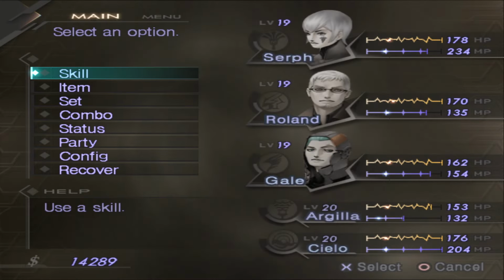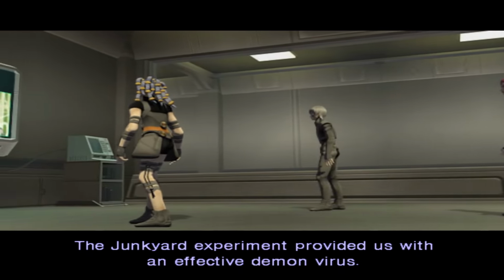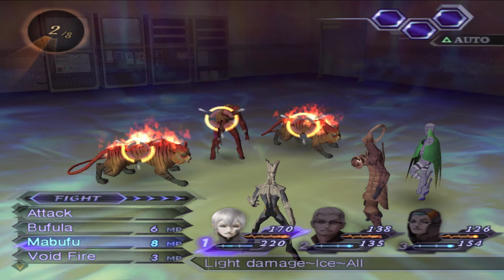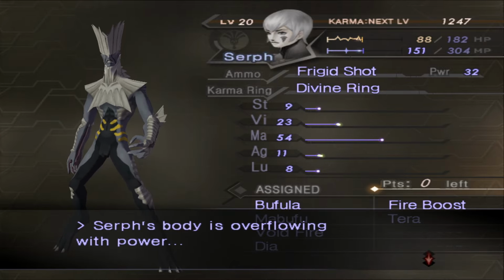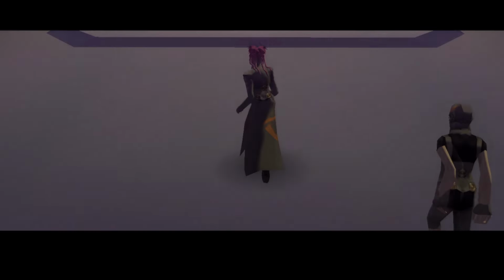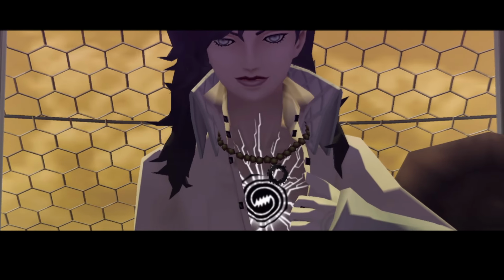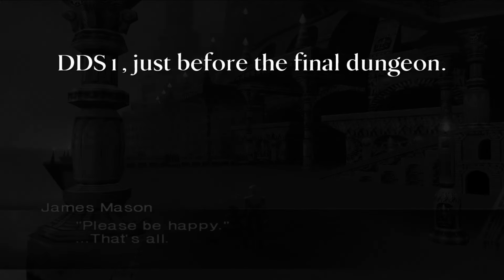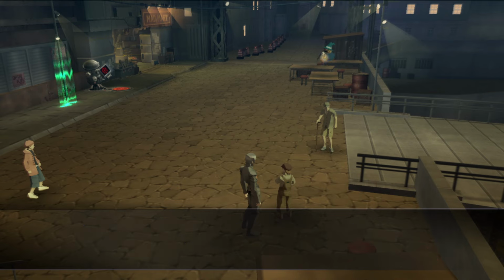Digital Devil Saga 2 Part 9 - Heated Rivalry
Gale: What did you do?!
Heat: What I had to.